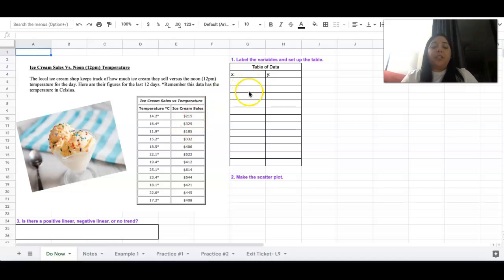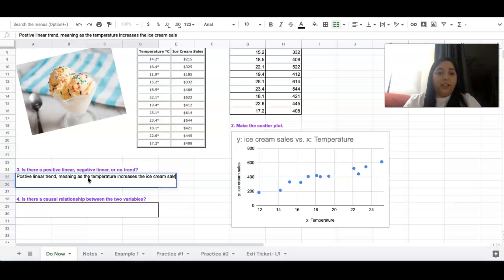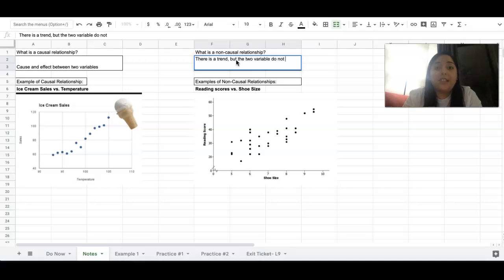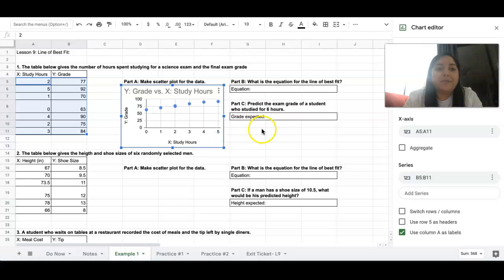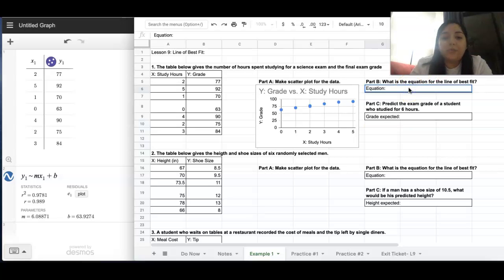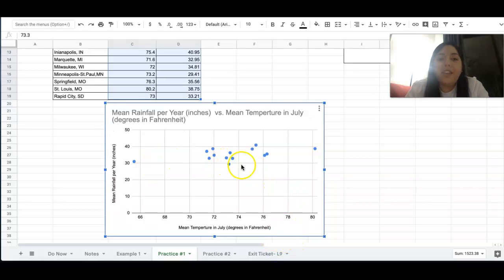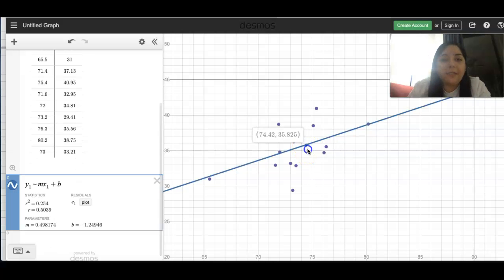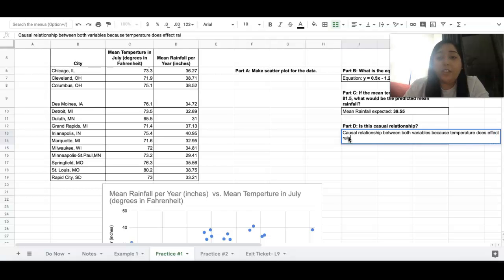M8_L9_Line of Best Fit